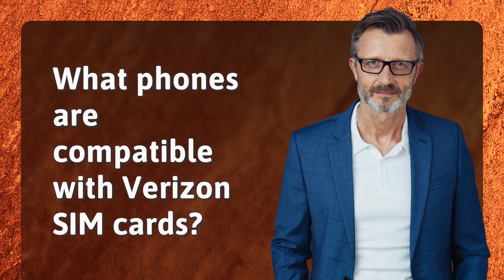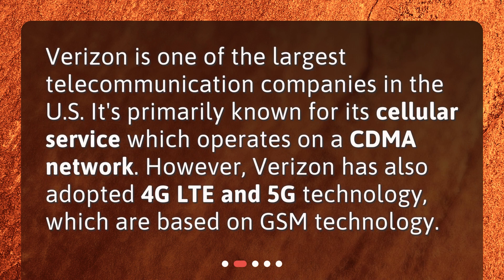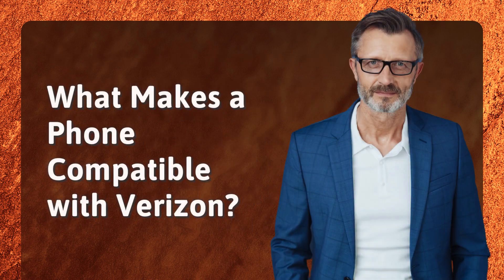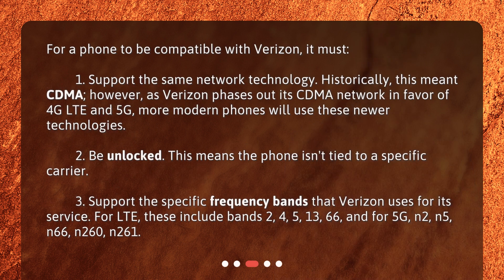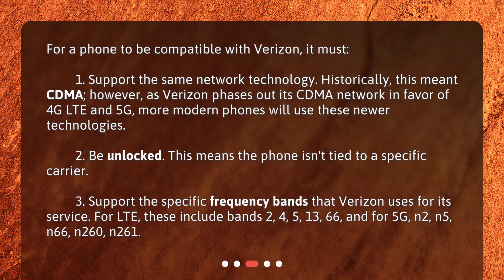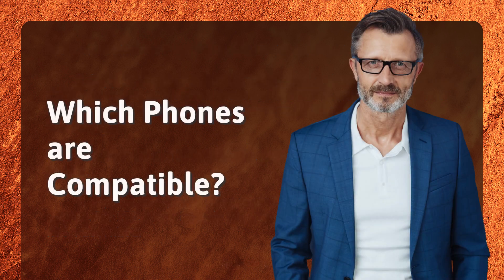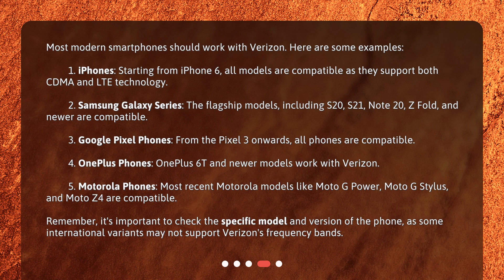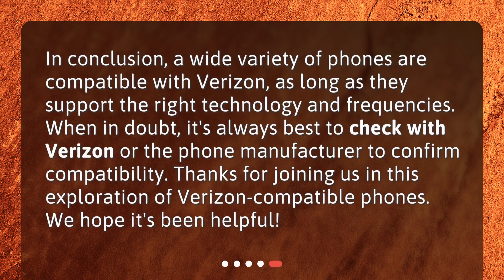What phones are compatible with Verizon SIM cards?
Understanding Verizon Compatibility: Your Phone and SIM Card • Discover which phones are compatible with Verizon SIM cards in this informative video. From understanding Verizon's network technology to identifying the specific frequency bands, this video breaks down the requirements for compatibility. Learn about popular phone brands like iPhones, Samsung Galaxy, Google Pixel, OnePlus, and Motorola that work seamlessly with Verizon. Don't miss out on this essential guide!

00:00 • What phones are compatible with Verizon SIM cards?
00:18 • What is Verizon?
00:39 • What Makes a Phone Compatible with Verizon?
01:28 • Which Phones are Compatible?